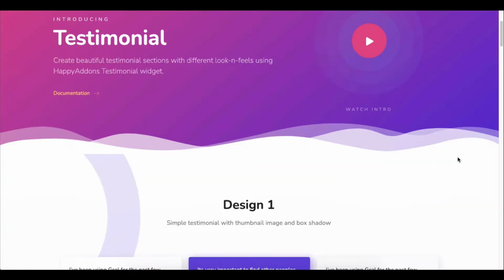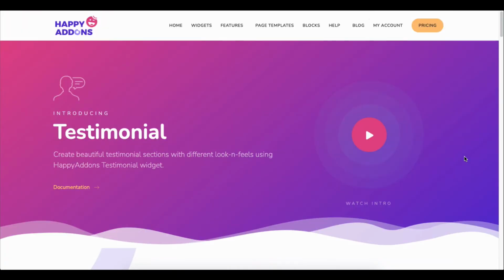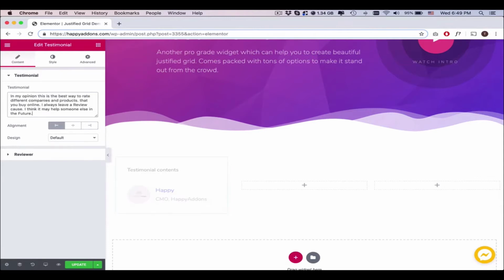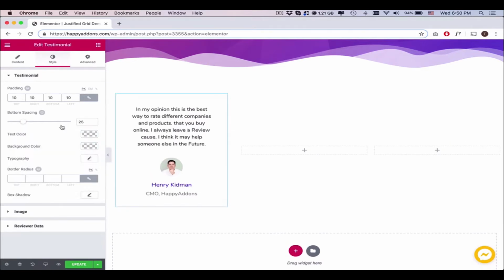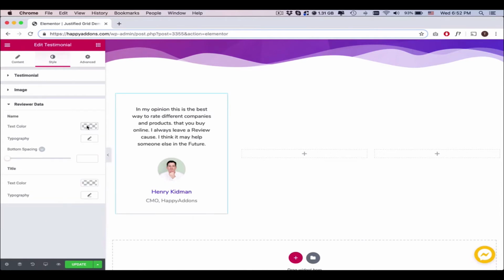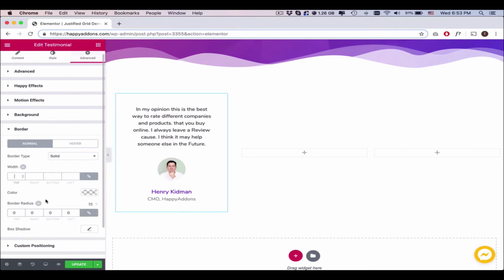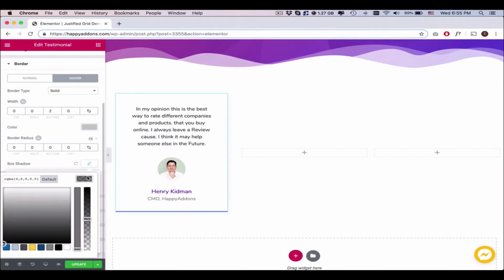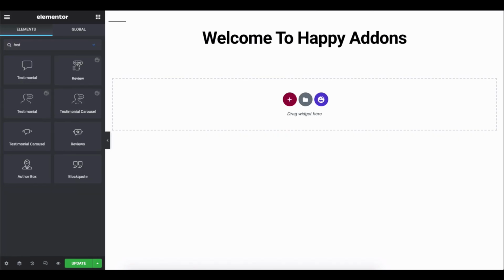How to Use Testimonial Widget on Your Elementor Site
Testimonials are a critical component of a company's ability to establish trust. As a result, you'll need to show it off in a clever and professional way.

In order to assist you, Happy Addons has created the testimonial widget. Using the widget on your WordPress site will take care of all your requirements.

After you install the plugins you can directly use the widget on your Elementor site. Just drag-drop the widget and start customizing the widget. Add reviews, and reviewers, customize the colors, size, text styles, and more at your convenience.

Now let’s see the video step by step and learn how to use the Testimonial widget on your WordPress site:

Time-Stamp:

0:5 Introducing the widget
0:30 Required plugins to get started
0:45 Adding the widget to the editing panel
1:05 Styling the widget
1:40 Advanced functions
2:15 Adding preset design to the widget